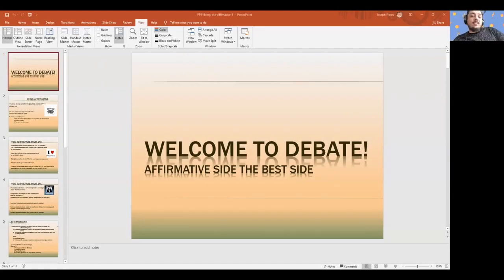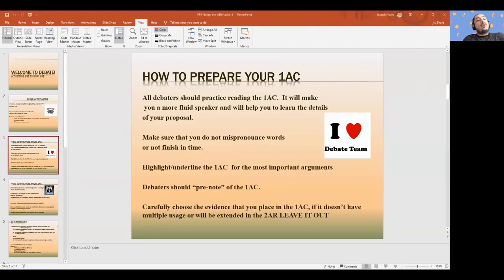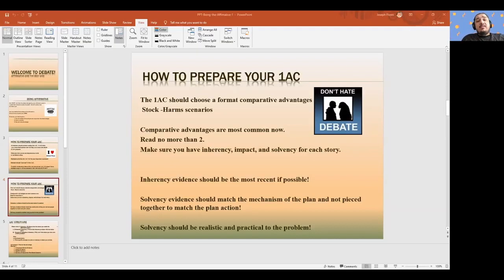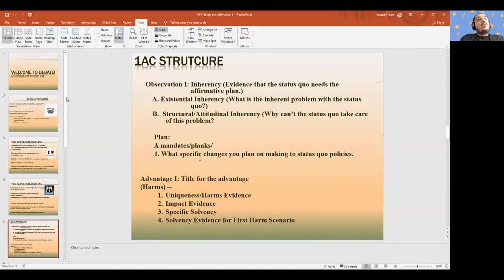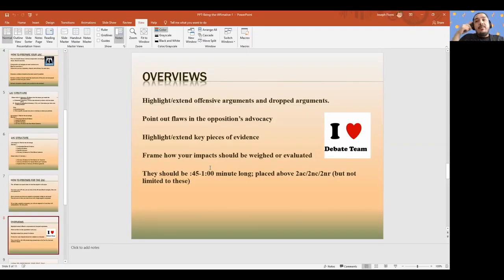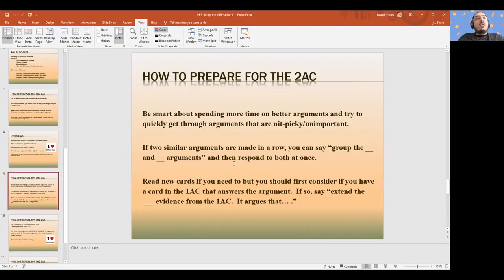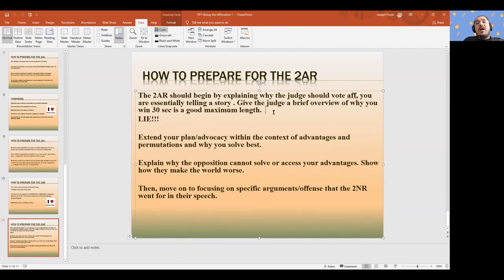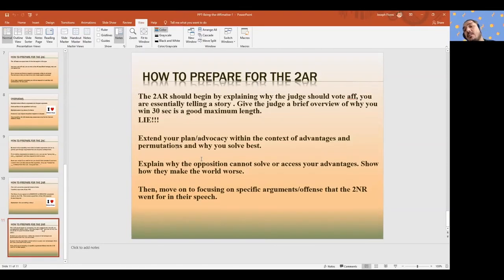WCDDI Aff Lecture taught by Joseph F.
Welcome to the WCCDI series:

This series will have a variety of videos that will help you grasp the understanding of this years topic, tips to help you answer K arguments , self-care tip to help keep you grounded and many more.

 This lecture is ideal for ALL debaters who is searching to understand the Affirmative side of policy debate. Some of the topics covered in this video are: How to properly structure all of the  AFF speeches,  How to give a proper overview during a debate and a load of golden tips you won't find anywhere else.

Facebook: Bay Area Urban Debate League